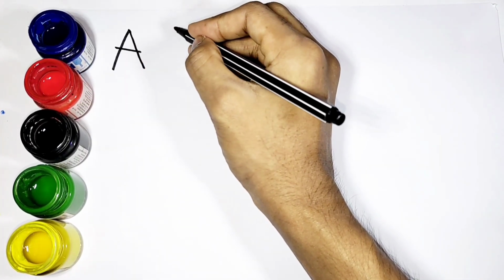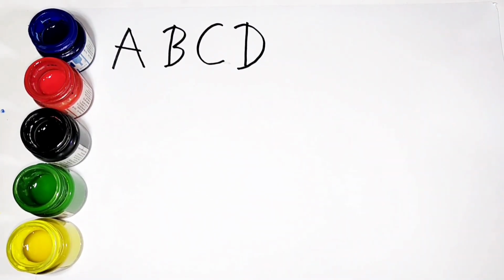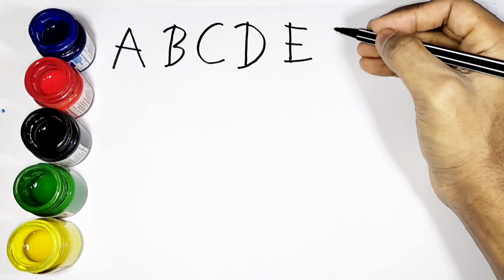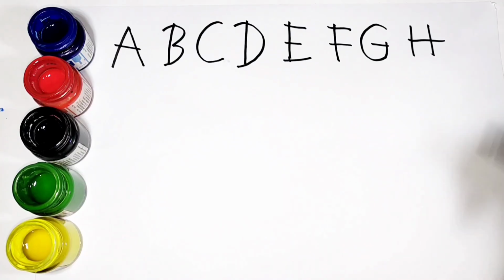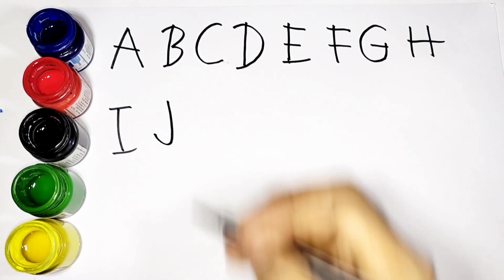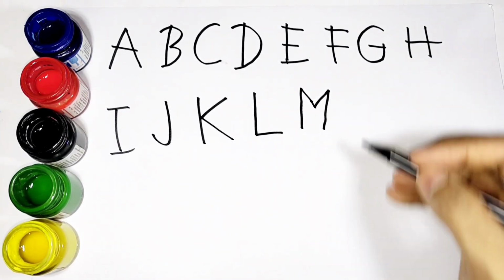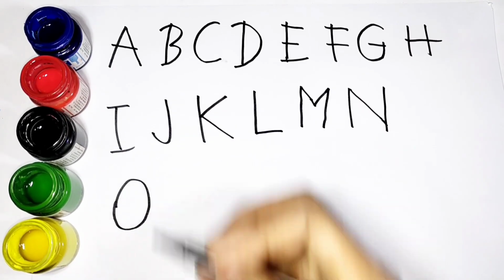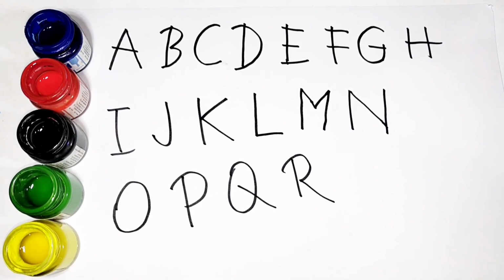Learn to Draw the Alphabet A-Z: | preschool learning videos | Easy & Fun for Beginners!